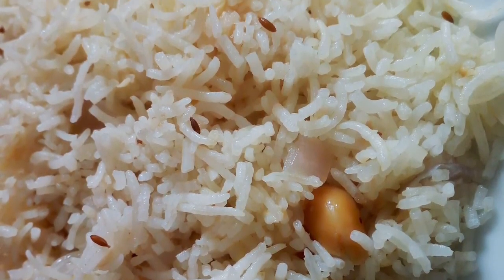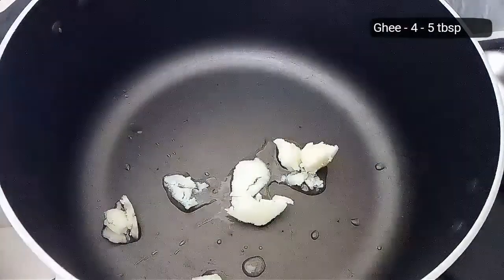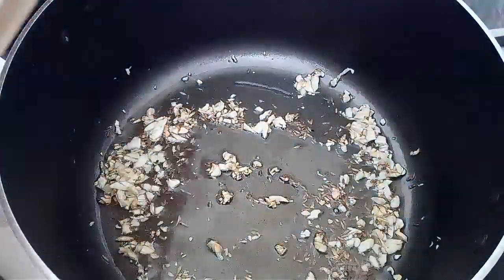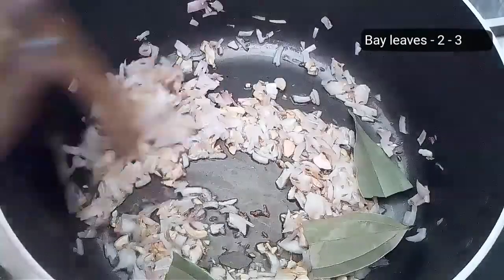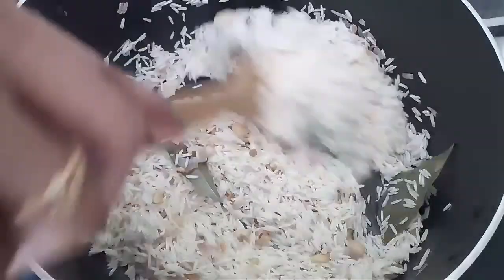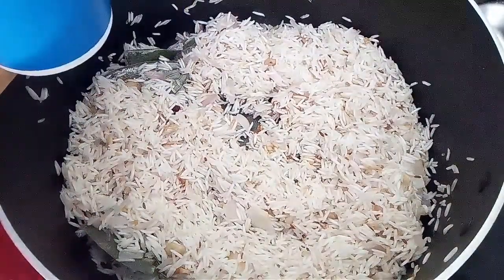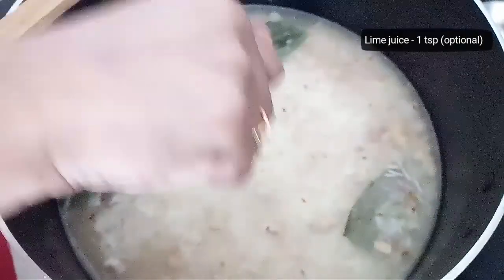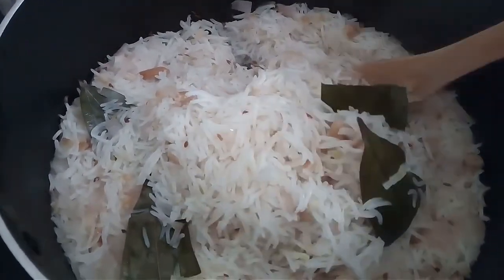Ghee Rice in minutes, easy ghee rice, how to make ghee rice, restaurant style ghee rice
yummy ghee rice tat will be ready in mins.

Spreading happiness,

Ren